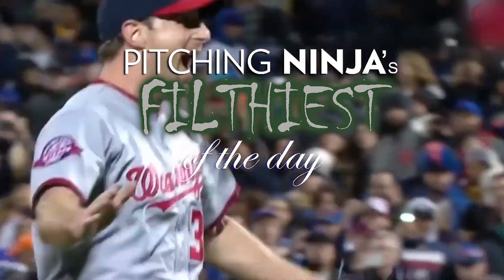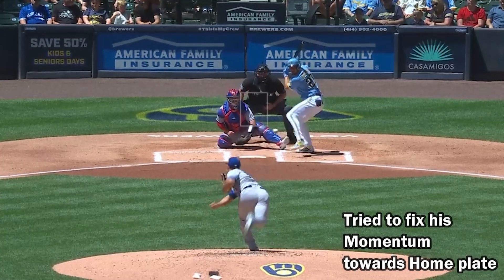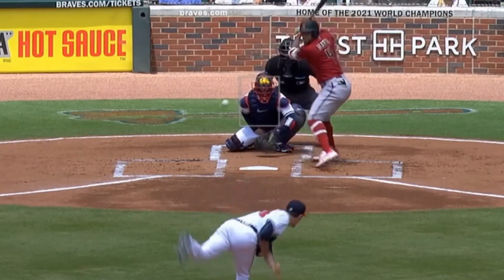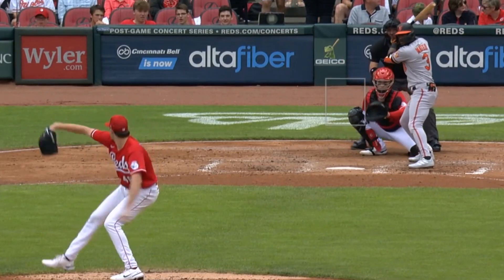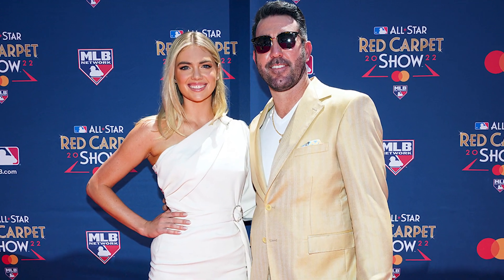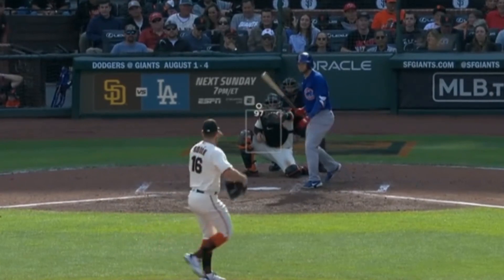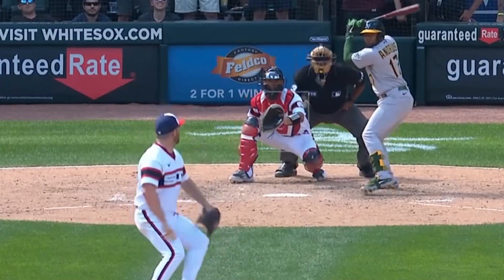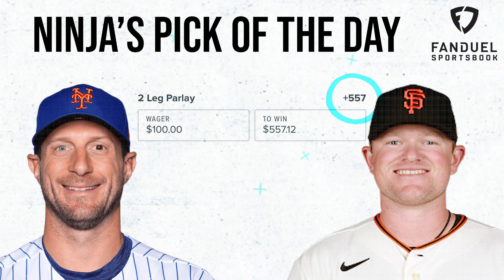Immaculate Inning AND No Hitter in the Same Season!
Reid Detmers
Camilo Doval
Carlos Rodon
Nick Lodolo
Max Fried
Ryan Helsley

And more!